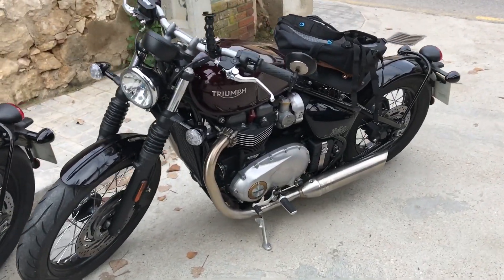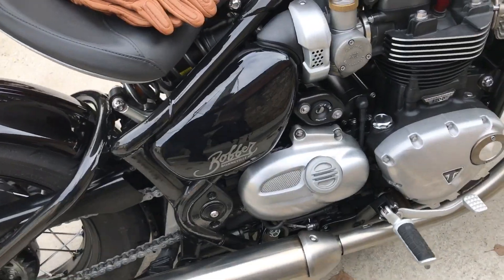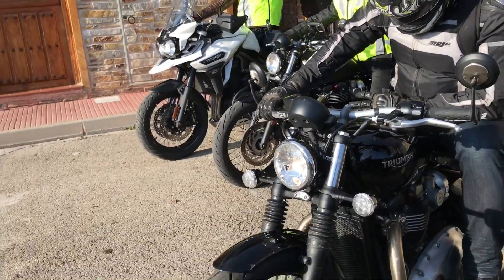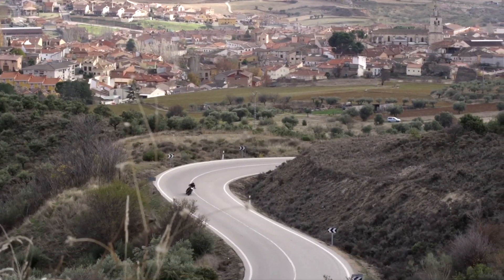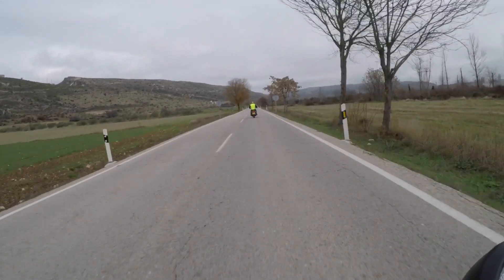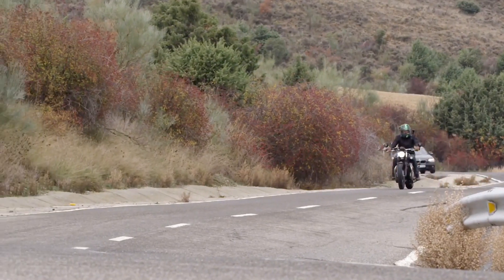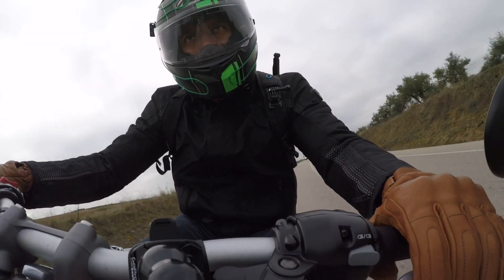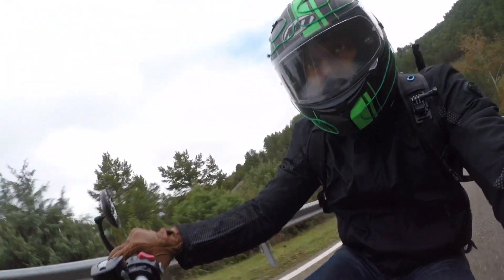Triumph Bonneville Bobber 2017 exclusive first ride review!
We ride the amazing new hard tail classic across the Spanish countryside.